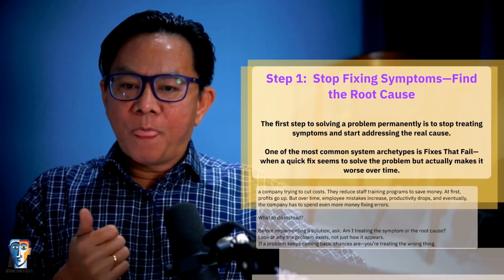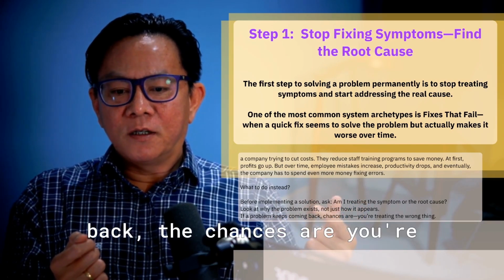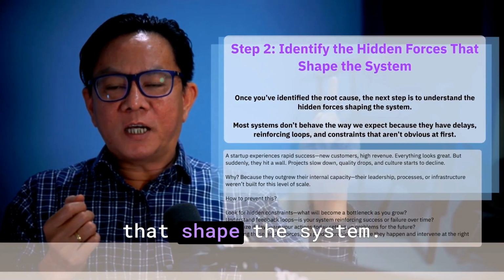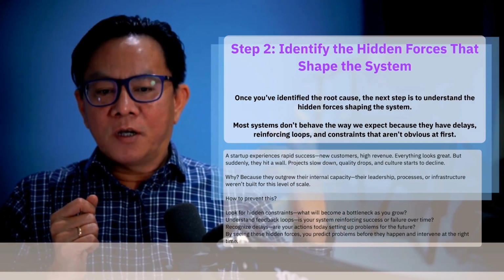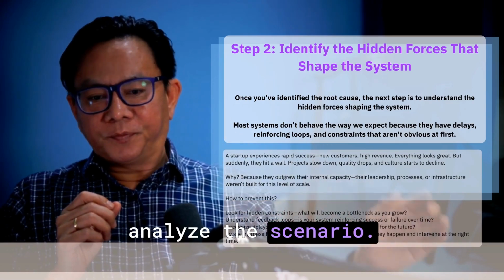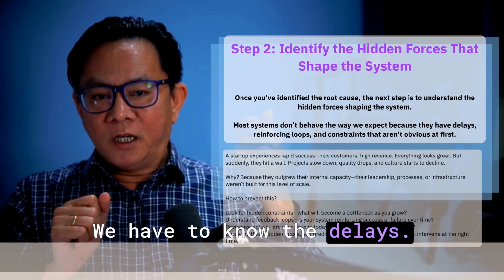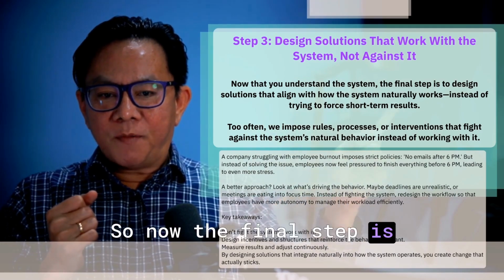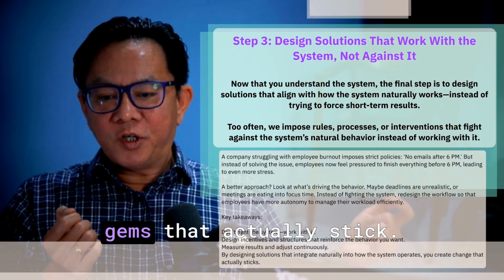3 Steps to Problem Solving with Systems Thinking: Stop Fixing Symptoms!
Join Zenson as he walks you through three crucial steps to tackle problems at their root using systems thinking. Step 1: Stop fixing symptoms and find the root cause to prevent long-term recurring issues. Step 2: Identify hidden forces shaping the system by analyzing feedback loops, delays, and constraints. Step 3: Design solutions that work harmoniously within the system rather than against it. Learn practical techniques to create lasting solutions and avoid the common pitfalls of quick fixes.

00:00 Introduction to System Thinking
00:16 Step 1: Stop Fixing Symptoms
02:47 Step 2: Identify Hidden Faults
07:33 Step 3: Design Solutions
09:38 Conclusion and Recap